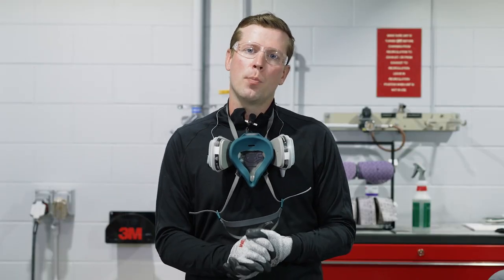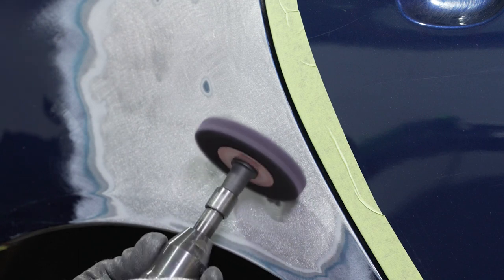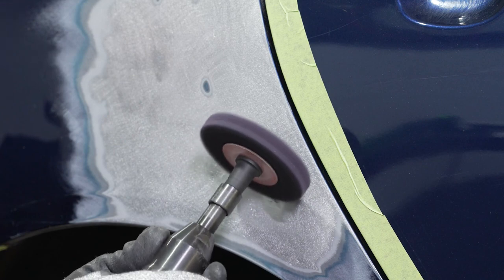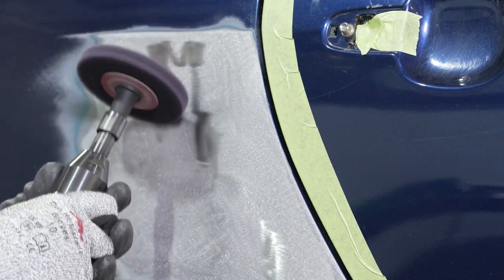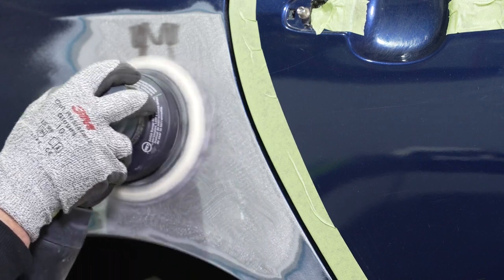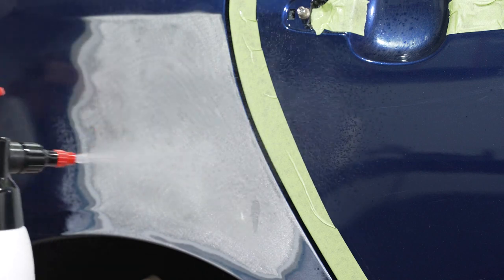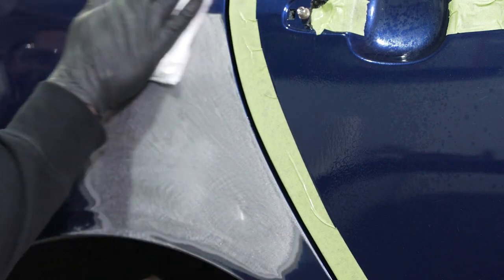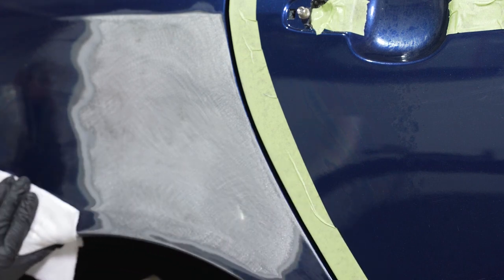3M™ Tech Tips: Damaged Panel Repair Process Episode 3: Final Metal Prep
Tom Cornelius, 3M™ Application Engineer, goes through the 3M™ Standard Operating Procedure detailing how to perform a panel repair on a large, damaged area. In the third episode Tom walks us through the final metal prep before we can move on to the body filler stage.

Important notes
Always wear proper PPE: Safety glasses, protective gloves, respirator and anything else required for the job. This video is intended for a professional setting such as a body shop or paint shop. Make sure to check OEM recommendations for all adhesives to confirm you’re using the correct product for the job.

Sanding down to bare metal (00:38)
Remove any pins or nuggets in the surface of the substrate.

Be careful when working with the bare metal (00:45)
Be careful how much metal you remove and how hot the substrate gets when grinding.

Sand again (01:05)
Use 80-120 grit to finish sanding.

Final cleaning (01:29)

Please note:
There are of course many factors and variables that can affect an individual repair, so the technician and repair facility need to evaluate each specific application and repair process, including relevant vehicle, part and OEM guidelines, and determine what is appropriate for that repair.